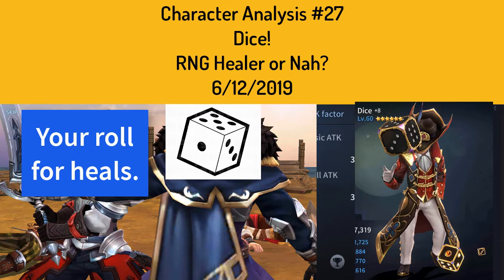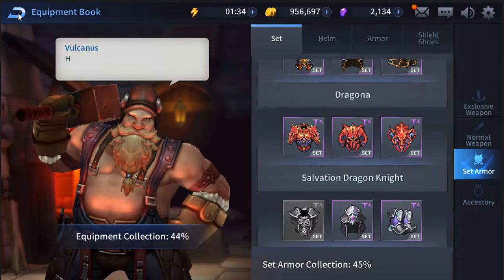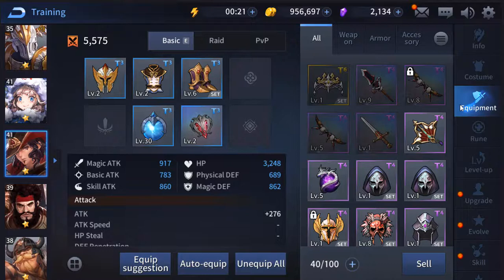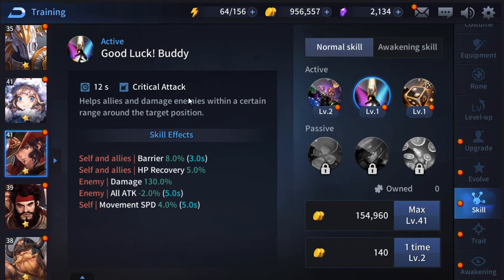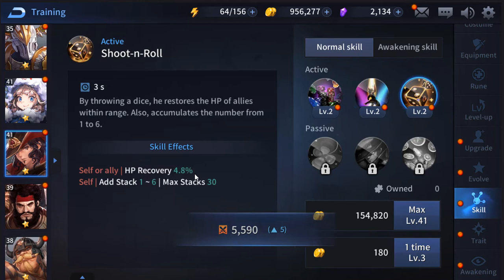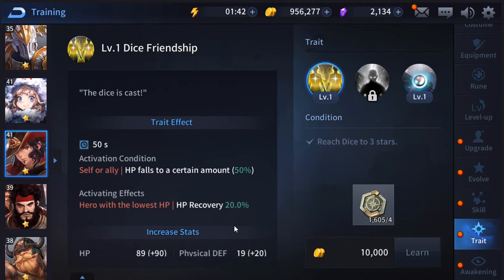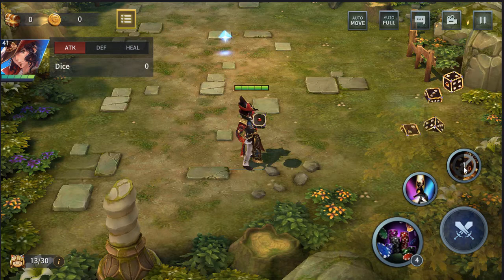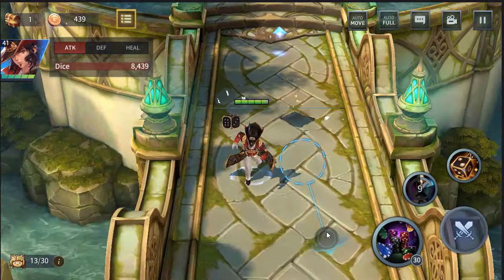El Chronicle - Dice Character Analysis #27! 6/12/2019